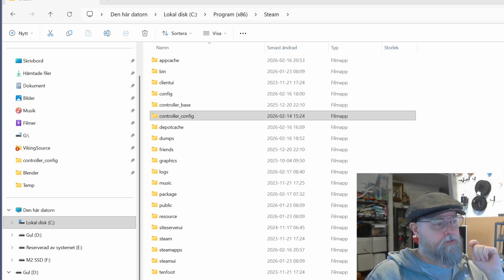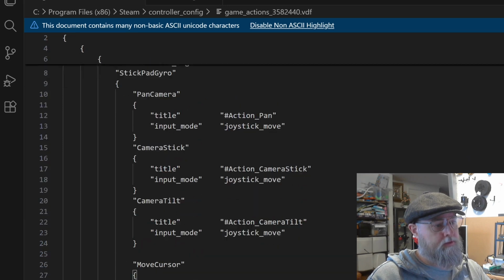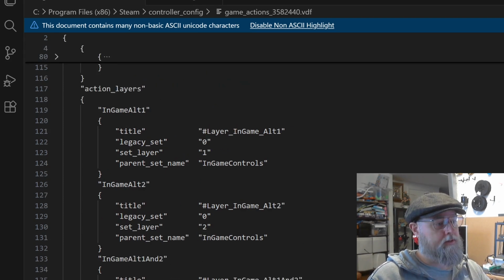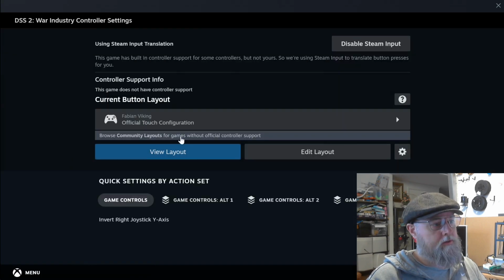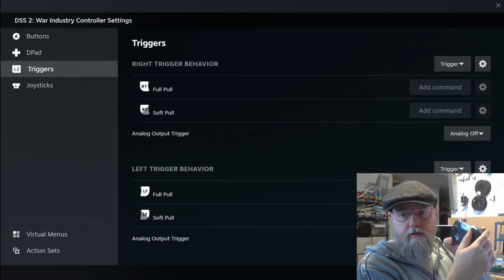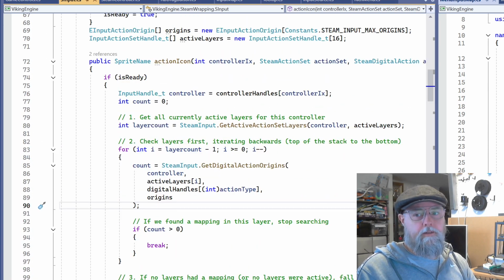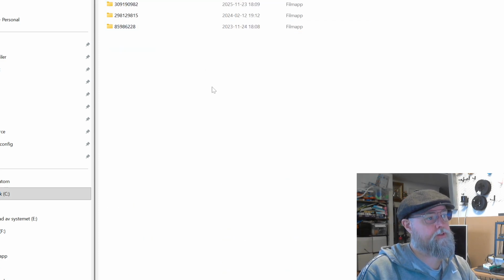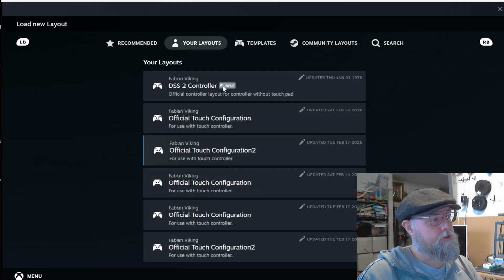Steam Input Game Development Overview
Sharing what I have learned. I work with Steamworks.NET (in Monogame).

The export path was:
C:\Program Files (x86)\Steam\steamapps\common\Steam Controller Configs\{my id}\config\{game id}-{betas branch name}

CORRECTIONS & NOTES
- Game actions "configurations" must only include official controllers.
- Changing betas branch will make you lose your setup.
- The steam deck is called "controller_neptune".